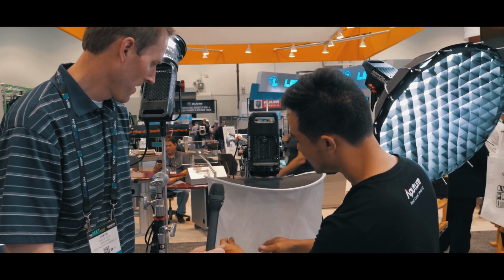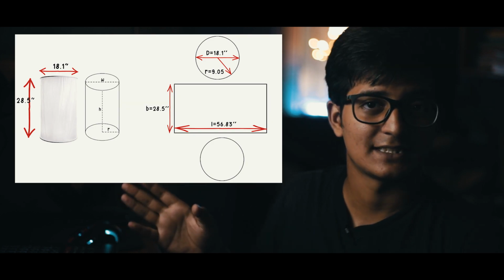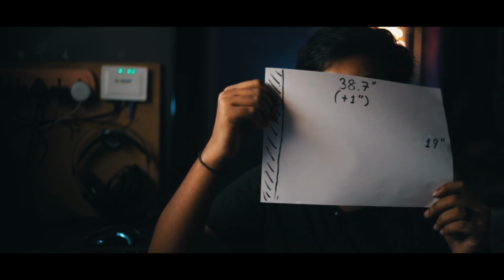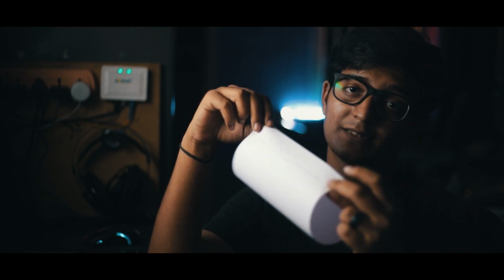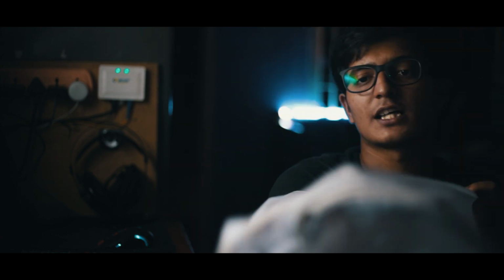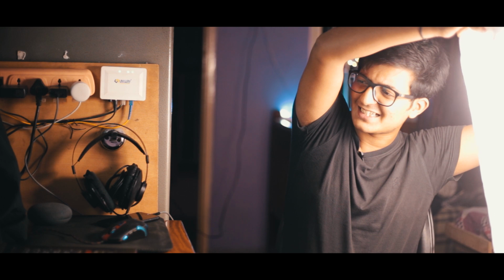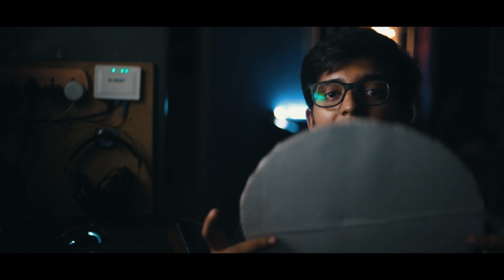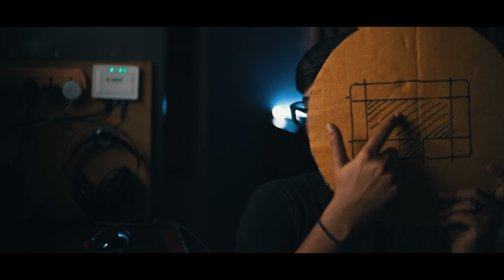DIY Aputure Space Light for $50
In this video I solve the problem of expensive film gears and provide a cheap solution to get good lights for your Films and Music Videos. This video doesn't demean's Aputure, they are a wonderful brand who create wonderful lights. This video is to provide everyone a cheaper and similar if not better alternative to their Space Light.

00:00 - Introduction
01:05 - Materials Needed
02:23 - Construction

Aputure Space Light
Aputure LS 120D ii
Aputure MC

DO NOT BUY THE FOLLOWING ITEMS ONLINE GET THEM FROM OFFLINE STORE AS THEY WOULD BE CHEAPER -
Parachute Fabric (Buy from a Local shop as it would be cheaper)
Embroidery Hoop (Get this from a craftt shop as it would be cheaper)
Generic LED Panel (Bi-Color)